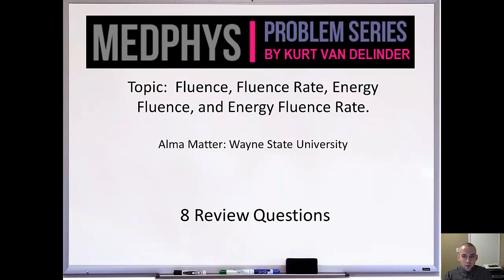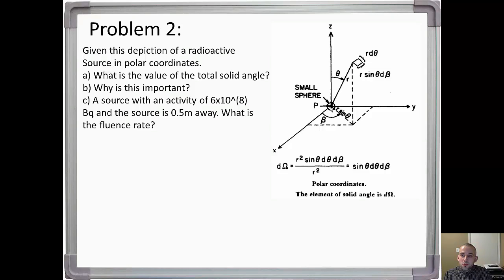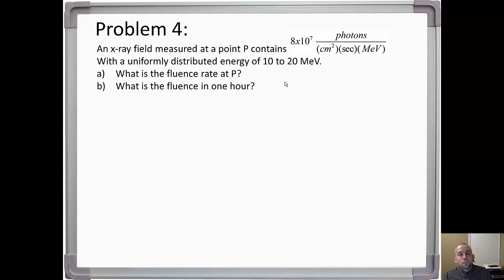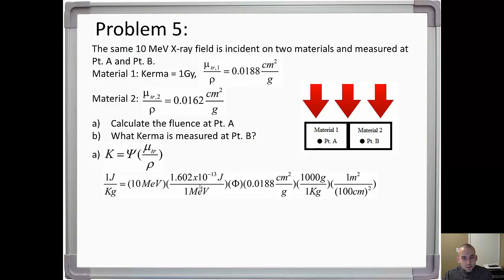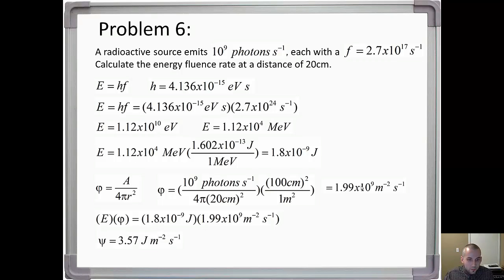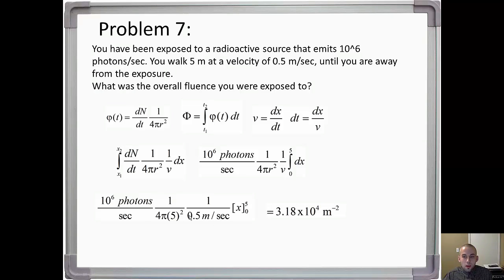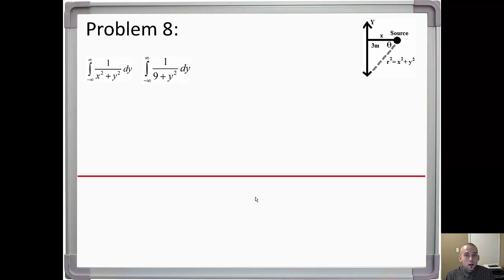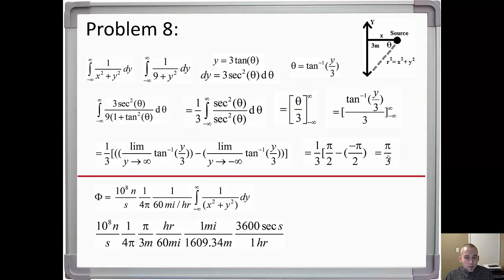MedPhys - Fluence, Fluence Rate, Energy Fluence and Energy Fluence Rate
A Medical Physics based problem series on  Fluence, Fluence Rate, Energy Fluence and Energy Fluence Rate.